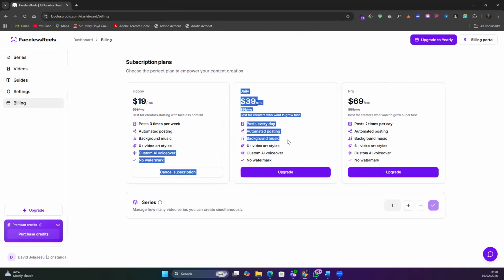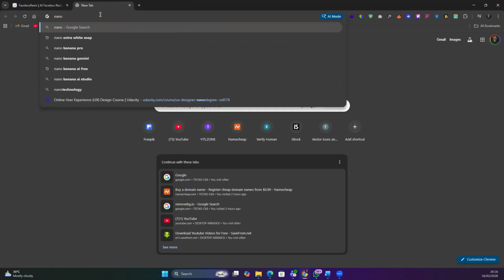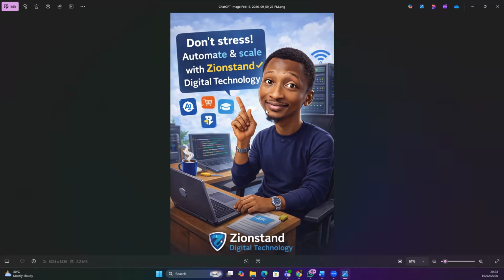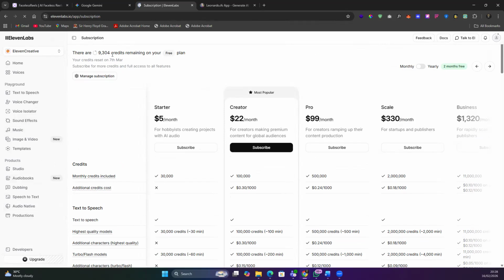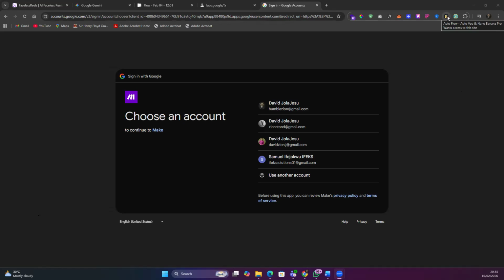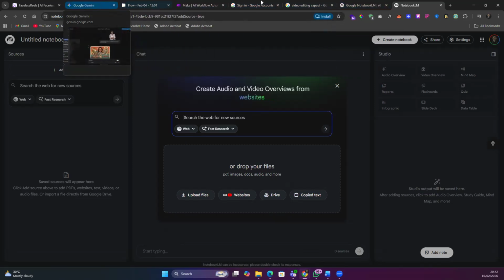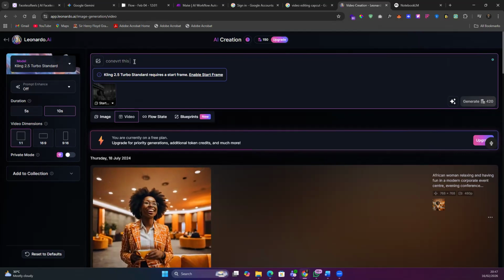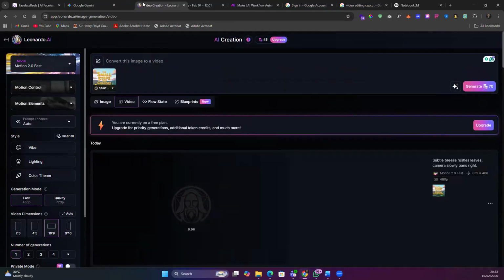Day 1: Faceless Content Creation Strategy – Start with AI Tools, No Camera Needed!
In Day 1 of the Faceless Content Creation Mastery Mentorship, we dove into the foundations of creating powerful content without ever showing your face.

🔥 If you’ve always wanted to build visibility, grow your brand, or dominate your niche — but you don’t want to appear on camera — this video is for you.

In this session, you’ll learn:
✔️ Why faceless content WORKS in 2026
✔️ How to choose your content niche and angle
✔️ The core AI tools for image, video & voice content
✔️ How to set up your workflow so you can create faster
✔️ The shift from ideas to real execution

This is not theory. It’s practical, implementable, and ready to apply.

➡️ Watch the full training and get clarity on your content system today!

📆 Sessions are part of a hands-on mentorship for creators & business owners who want to create, automate & publish powerful content using AI.

📌 Timestamps (Optional but powerful):

00:00 – Introduction: Why Faceless Content
02:14 – Choosing Your Niche & Strategy
10:40 – AI Tools Overview
20:30 – Setting Up Your Workflow
29:05 – Q&A & Immediate Action Steps

🚀 Don’t Miss Day 2!

In the next session, we go deeper into actual AI image & video generation workflows — from blank screen to finished content.